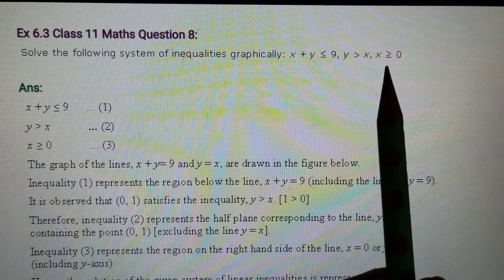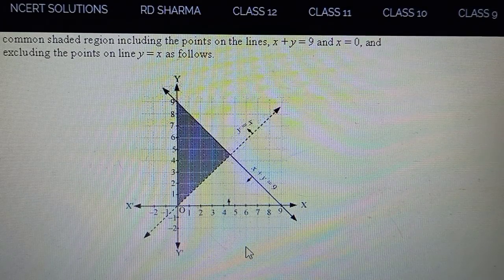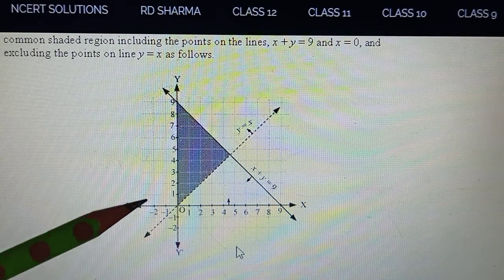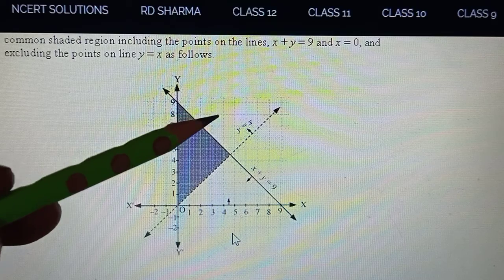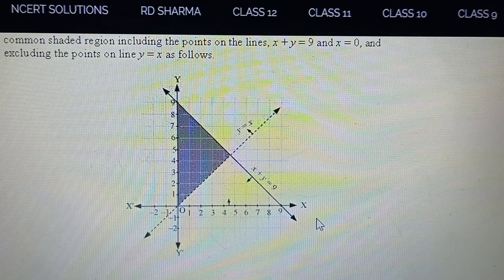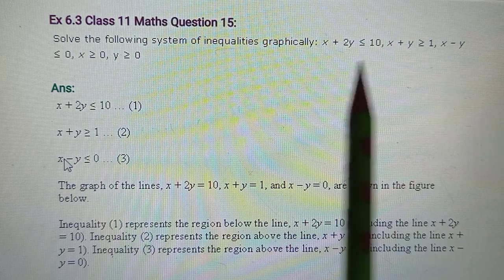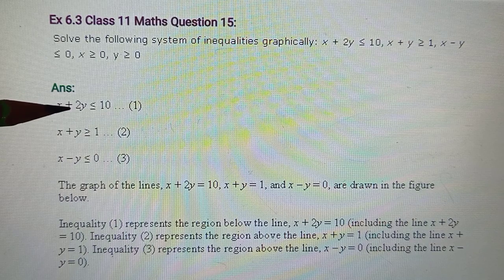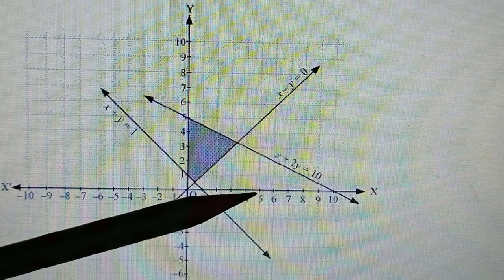Maths Class 11 : Few solutions from Ex 6.3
Solving graphically System of Linear Inequalities in two variables